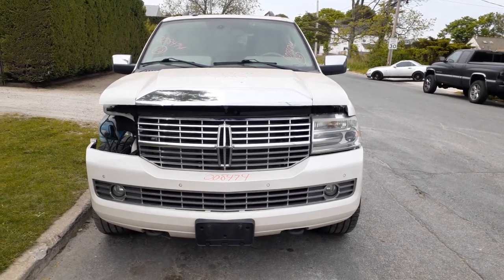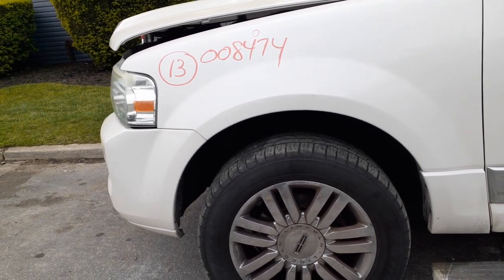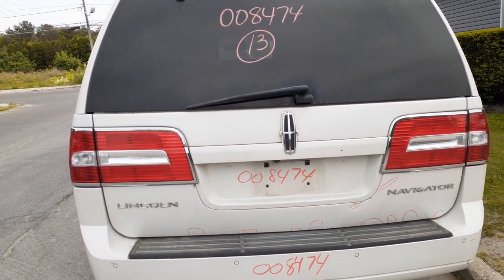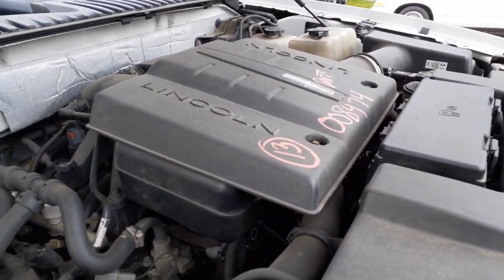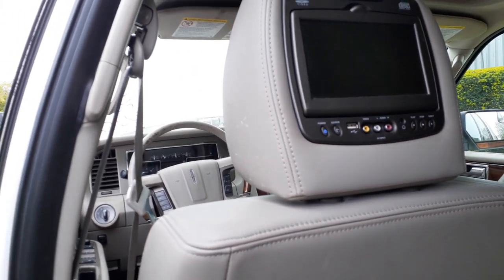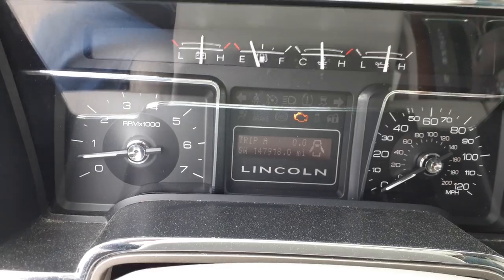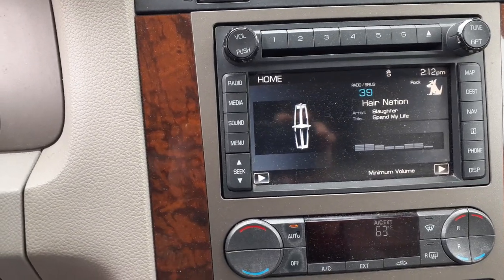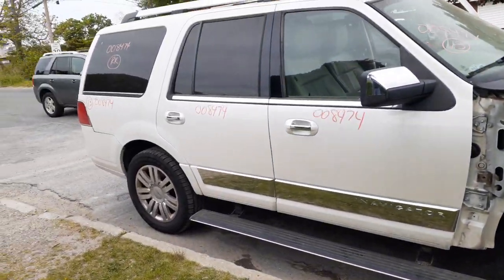All American Auto Wreckers is Parting out this 2013 Lincoln Navigator 5.4 At 4x4 Bad MTR Stock #8474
We purchased this 2013 Navigator with a bad engine but was driven in. Has a good automatic transmission 4x4 and transfer case which has been driven and tested. As this 2013 Navigator came in we sold the right fender and headlight first thing. So we do have the rest of the front end parts ready and for sale. The Interior is in nice shape except for the left side seat but we have a left seat track 10way power with heat and cool and memory. The rest of the body parts are clean and ready for sale. The 5.4 engine is no good runs but knocks and it maybe sold also now. We also have a set of 20 inch chrome wheels in B-condition with caps. This 2013 Lincoln also has rear air suspension and good bags and compressor. The exterior paint Code is UG-White Diamond. The Interior Trim Code is TL-Stone Leather. And the Build Date is 4/2013. So if Moe-Larry or Curly can help you with any Used Auto Parts from this 2013 Lincoln Navigator PLEASE call us toll-free at .